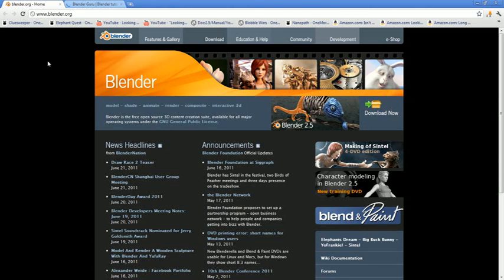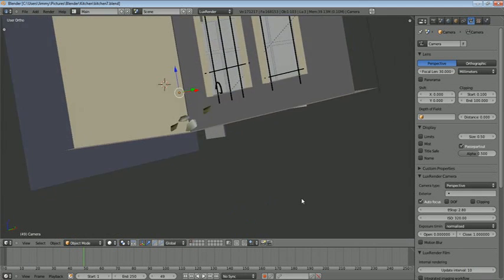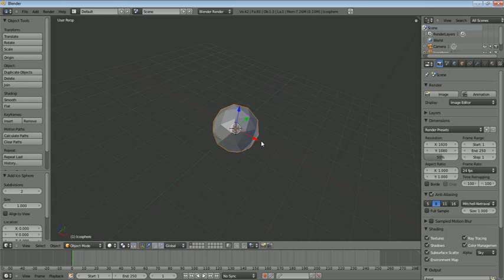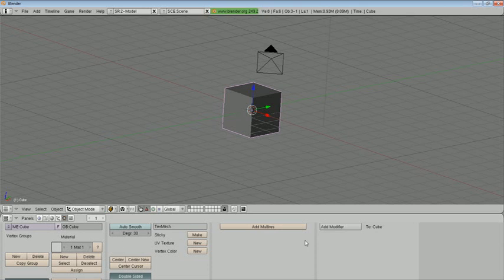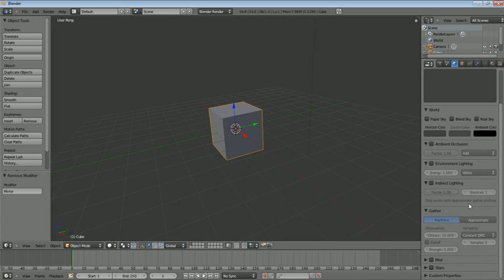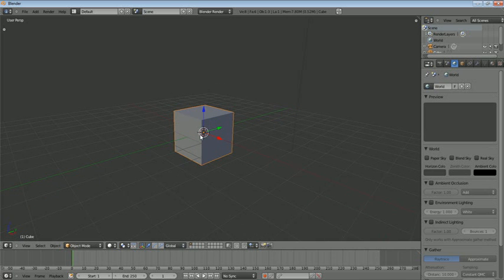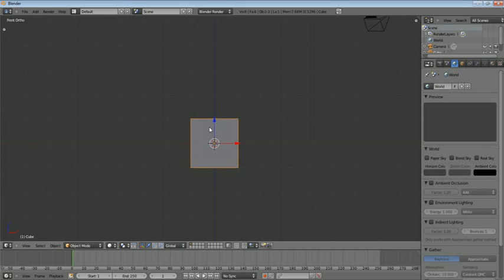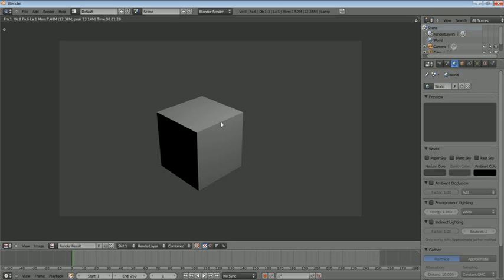Introduction to Blender 2.5, part 1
A basic introduction to the Blender 2.5 series.  More to come.  In further tutorials, we will actually be making stuff.